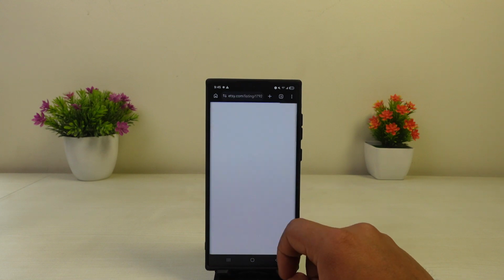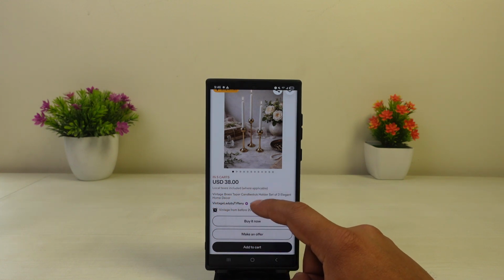How to Use Etsy AI Search to Rank Your Listing 2026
Etsy now relies heavily on artificial intelligence to match shoppers with the right products, which means optimizing for AI search is no longer optional. In this video, I show you how to use Etsy AI search to rank your listings and get more eyes on your shop. The old days of simple keyword stuffing are over. Today, Etsy's algorithm understands context, intent, and relevance. By adjusting your titles, descriptions, and tags to be AI friendly, you can significantly improve your visibility without paying for ads.

The first and most important step is to structure AI friendly titles. Whenever you add a title for a product, make sure you place the most important words or the main identifier of that product within the first forty characters. Etsy's AI places extra weight on those opening words. As you can see in the example shown in the video, the seller included exactly what the product is right at the beginning of the title. Follow that same pattern. Lead with the most specific and useful information before adding decorative or secondary words.

Next, layer your details for clarity inside the product description. You need to clearly specify who the item is for, what its main purpose is, and what makes it unique. The AI scans descriptions to understand context beyond just matching keywords. For example, instead of just saying "coffee mug," say "handmade ceramic coffee mug for tea lovers with a rustic finish." While doing this, avoid keyword stuffing and never add words that are unrelated to your product. The AI can detect irrelevant terms and may actually penalize your listing for being spammy.

Finally, make sure you utilize all thirteen available tags when listing a new product on Etsy. These tags are one of the most direct ways to tell Etsy's AI what your item is. Leaving any tag empty means missing out on a free opportunity to be discovered. Use every single tag slot with relevant phrases that real buyers might search for. Combine broad and specific tags for the best results. By following these steps, you will help Etsy's AI understand your product better and rank it in front of the right shoppers.